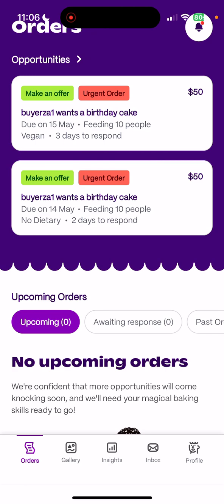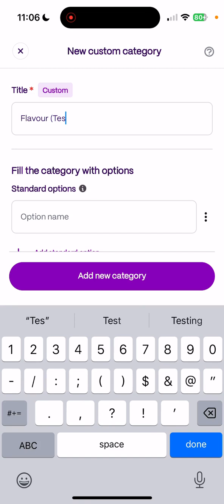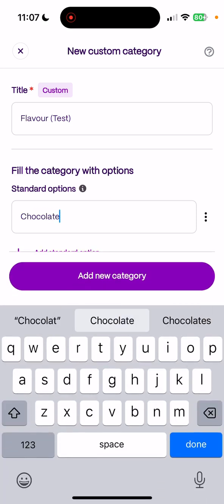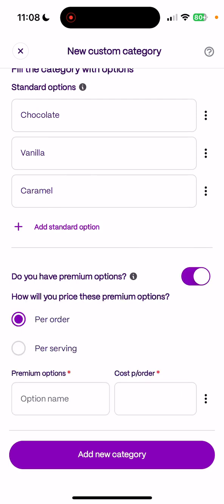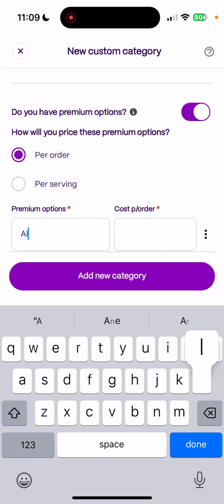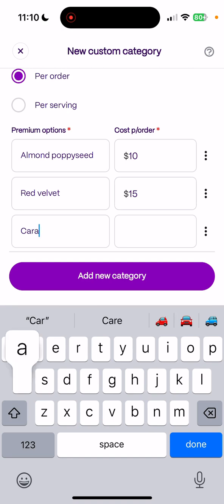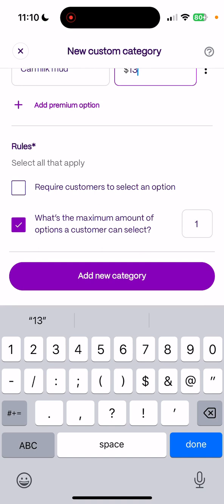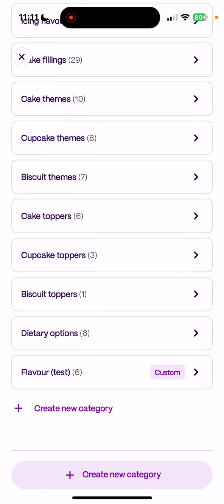How to set up quote categories and options